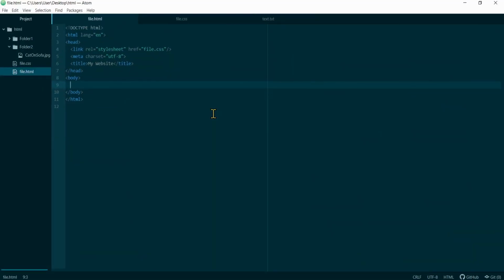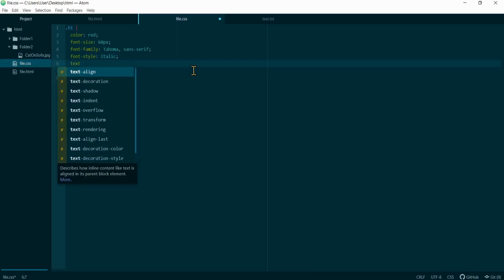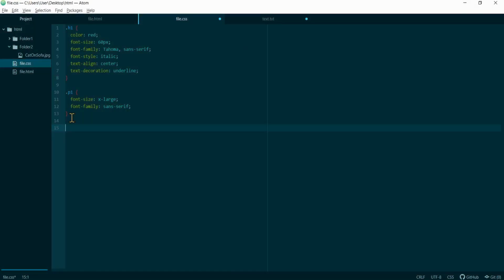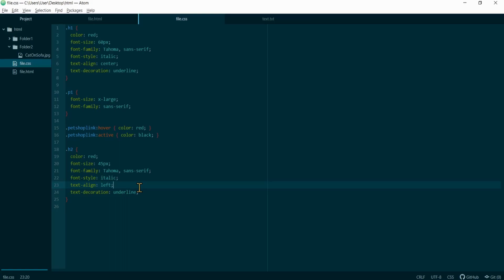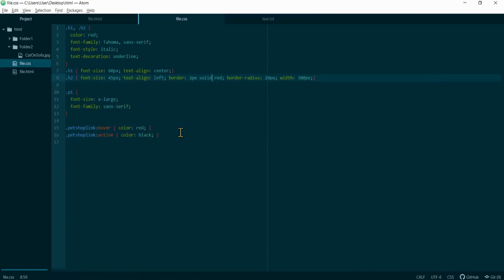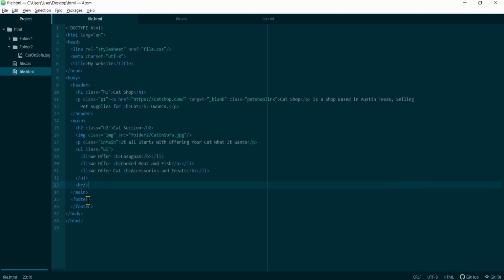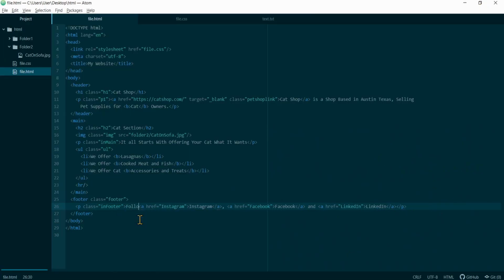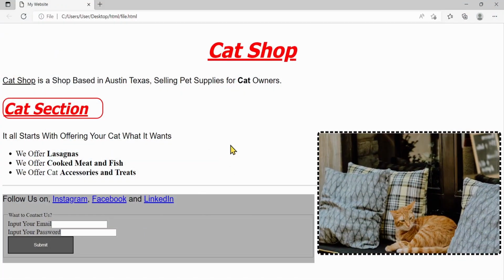How to Style Texts and Images By Building a Simple Website | CSS Tutorial For Beginners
➼In This Video, We Will be Building a Simple Website.
Why Exactly? Well I Decided to demonstrate for you How you are able to style texts and images, as well as make your website functional and responsive by applying some simple CSS to your elements.
What we covered today:
-Font Styling and Resizing,
-Image Resizing (width, height) and Border Adjustments,
-Pseudoselectors,
-Html Forms,
-Html Hyperlinks, Lists and More.
Basically Using CSS Properties, We will be able to apply some styling on to our html elements and create a well structured website.
Need to Refresh Your Memory on Html, I Recommend You Check Out This Playlist, Where You'll Find 7 Videos That Will Teach You Html from Scratch